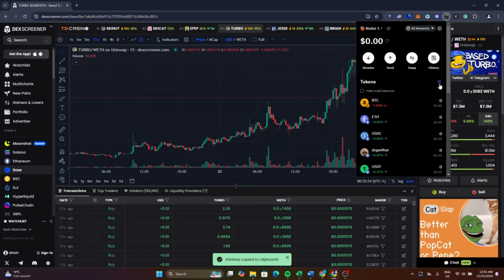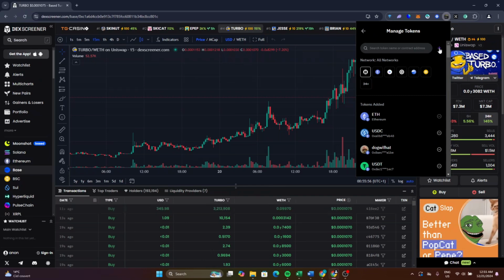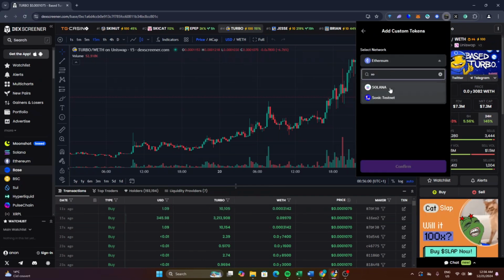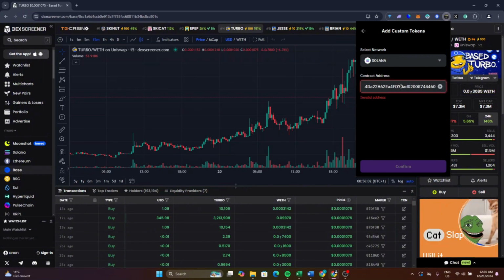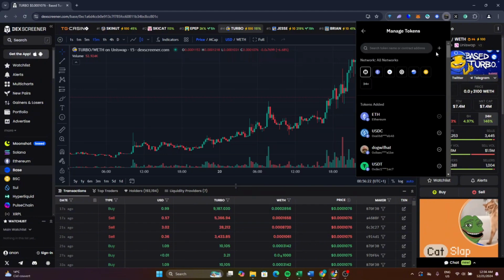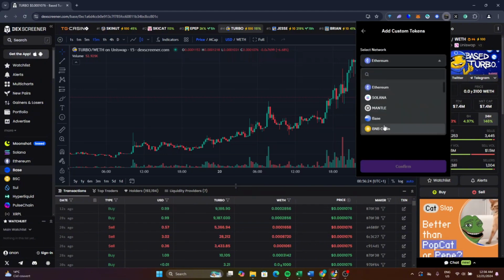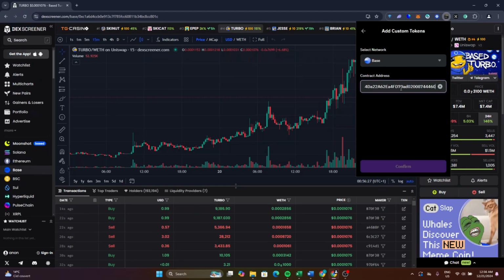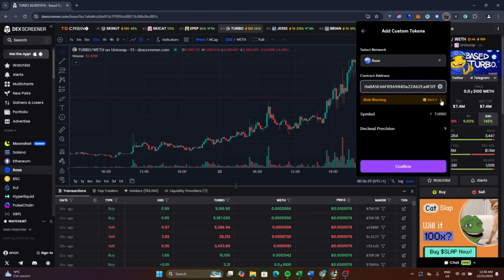How To Add $TURBO Based Turbo TOKEN CRYPTO COIN To bybit wallet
Learn How To Add $TURBO Based Turbo TOKEN CRYPTO COIN To bybit wallet . This video will cover everything that you need to know and help you solve your problem quickly.
Stay till the end of the video to find out How To Add $TURBO Based Turbo TOKEN CRYPTO COIN To bybit wallet.

Did you learn How To Add $TURBO Based Turbo TOKEN CRYPTO COIN To bybit wallet ?

Do you want to see another video about How To Add $TURBO Based Turbo TOKEN CRYPTO COIN To bybit wallet ?

Did you enjoy How To Add $TURBO Based Turbo TOKEN CRYPTO COIN To bybit wallet ?